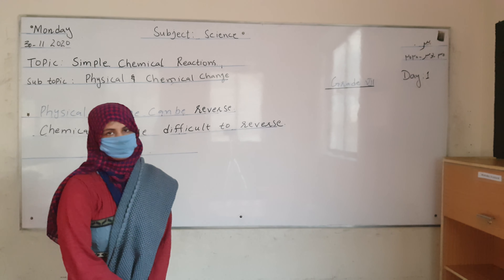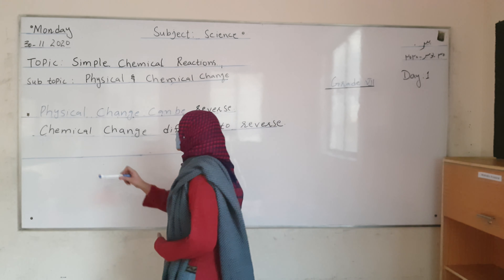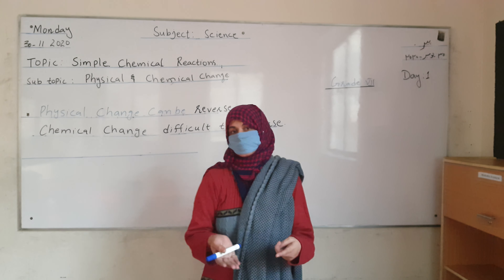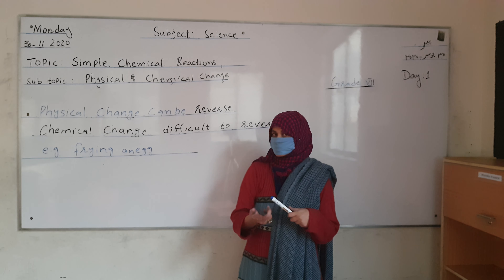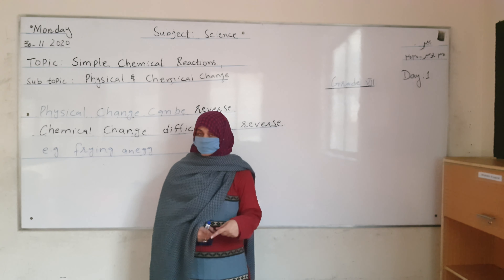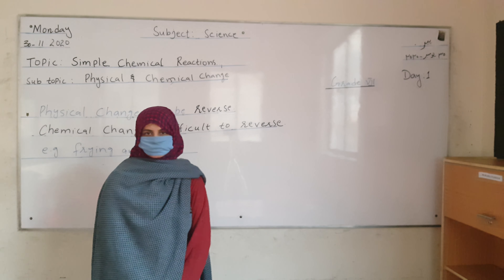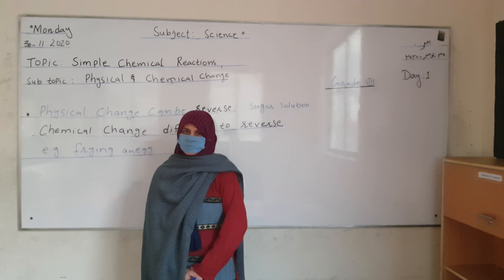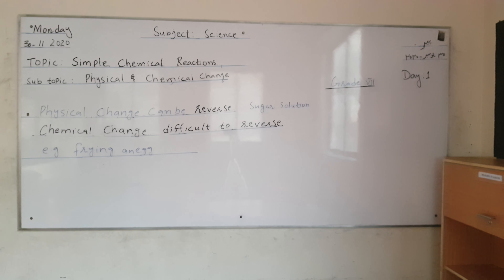Grade 7 Science